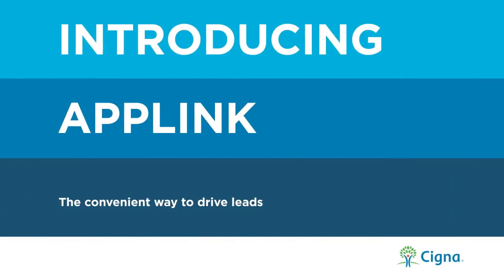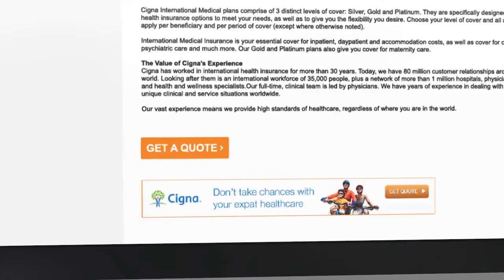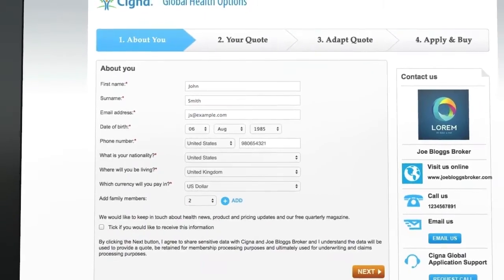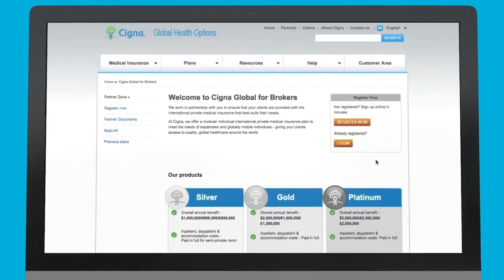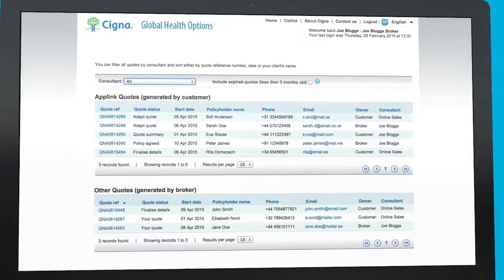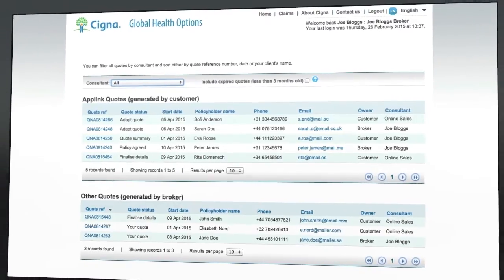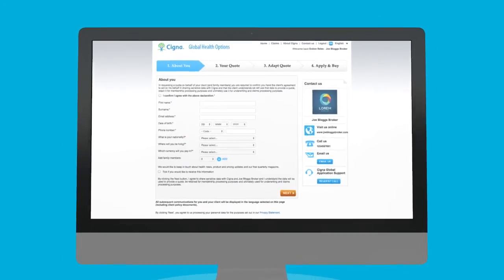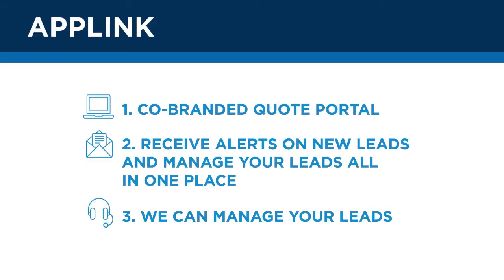AppLink | Cigna Global | Brokers and Partners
If you’re a broker selling international health insurance plans to expatriates and globally mobile individuals, the Cigna Global AppLink tool provides you with a convenient way to drive more leads. AppLink lets you drive leads to a co-branded online quote portal from your website, email or marketing call to action. You can view all your AppLink lead information in one place and receive alerts on new leads, to keep up to date. You will receive full commission on every sale. We can even call out on your AppLink leads on your behalf – you will still receive full commission!